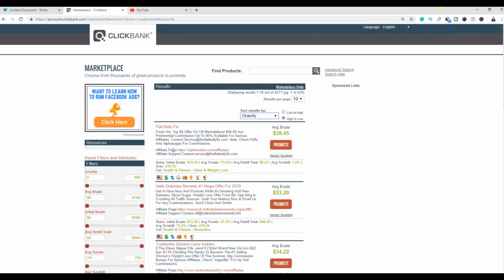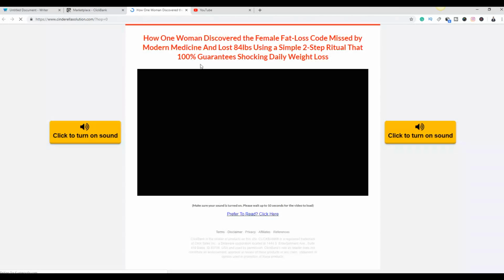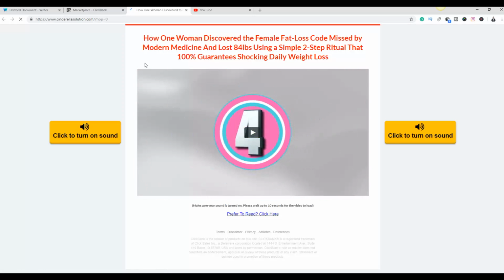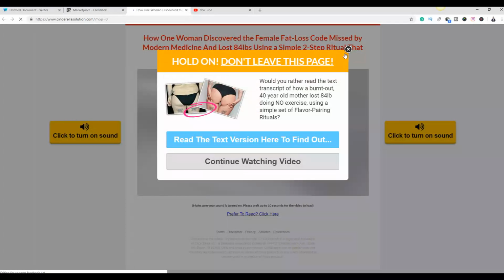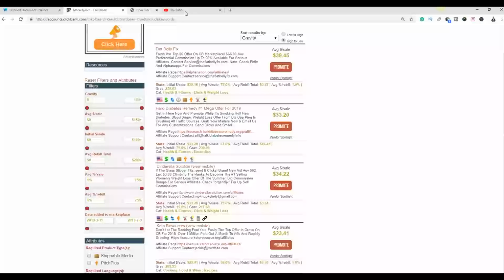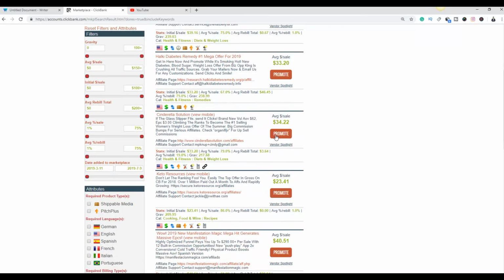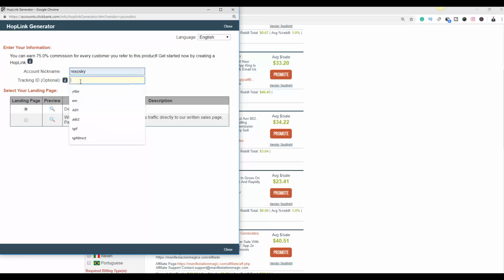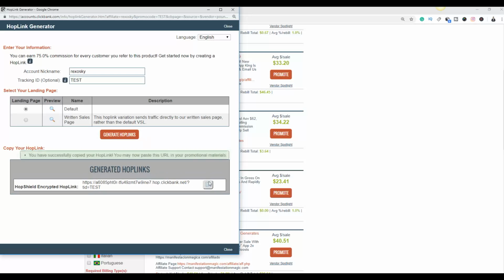How To Earn $200/Day On YouTube Without Recording Any Videos In 2020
A tip that can make you a lot of sales fast with ClickBank,don't overlook this, it has a ton of opportunities

👉 My No.1 Recommendation to make money online

LANDING PAGES

 Skype :           richrexosky

clickbank 2019
clickbank and youtube